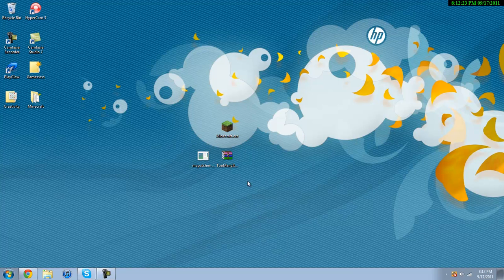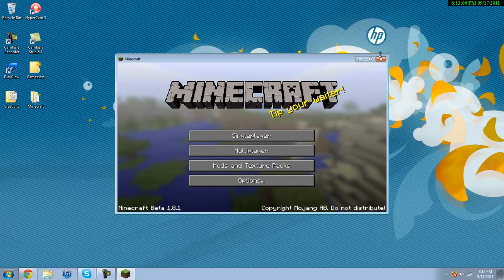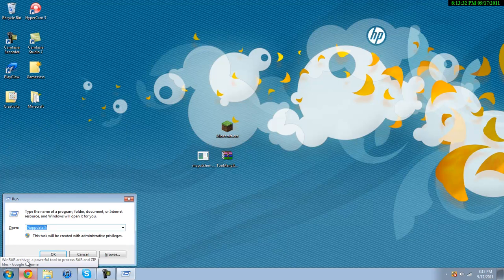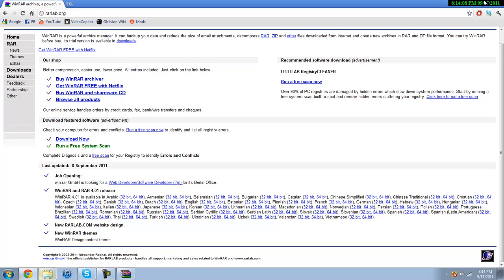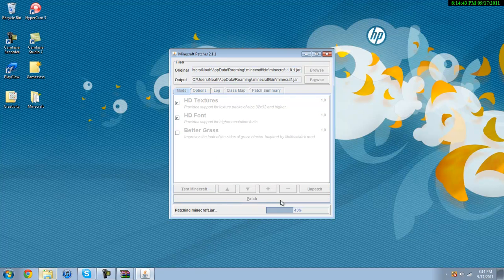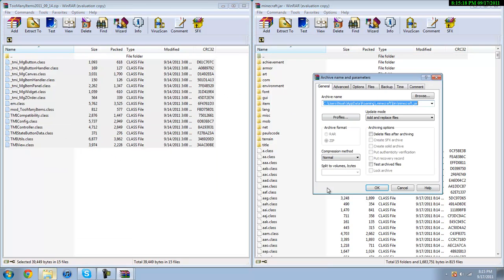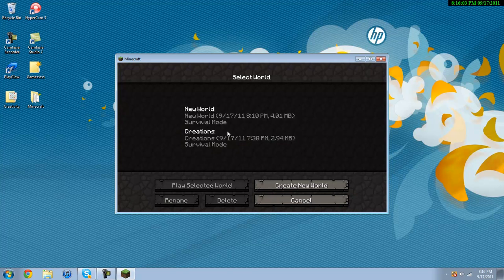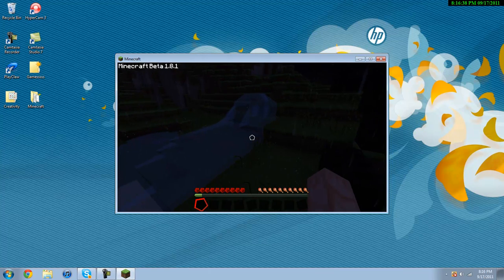Minecraft- 1.8.1 Too Many Items - Installing HD texture packs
How to install Minecraft HD texture packs on the most up to date version- 1.8.1